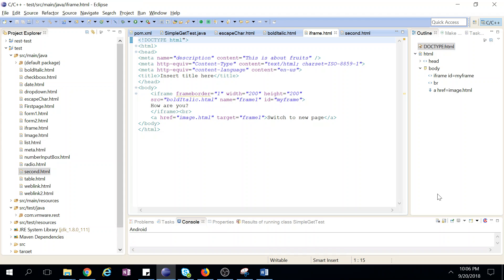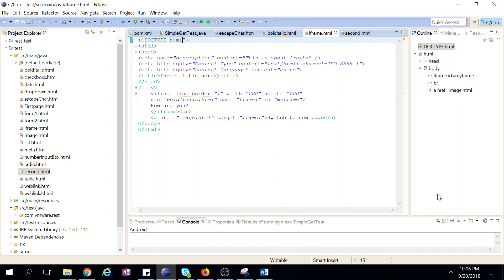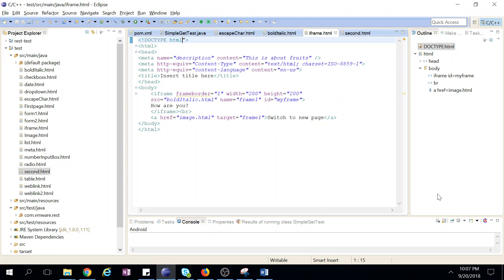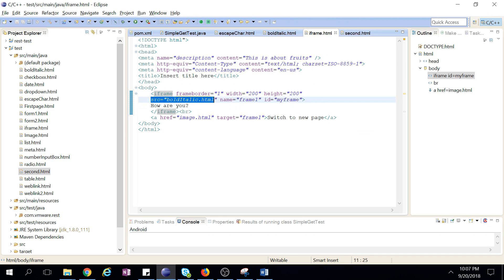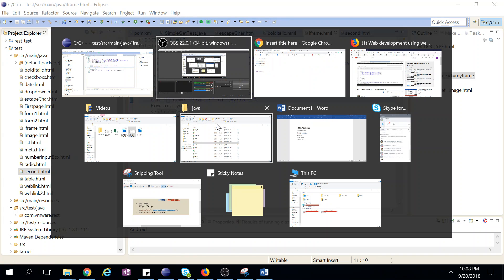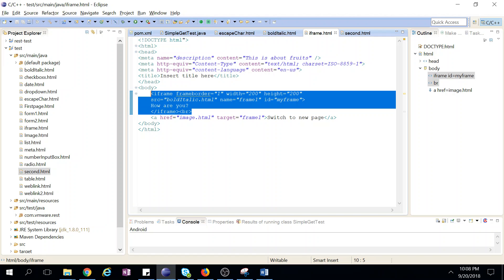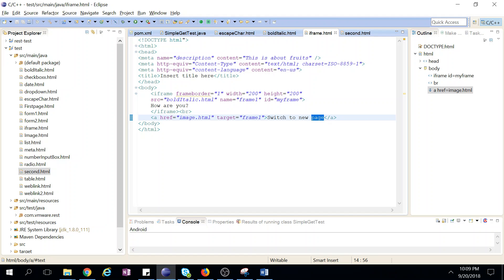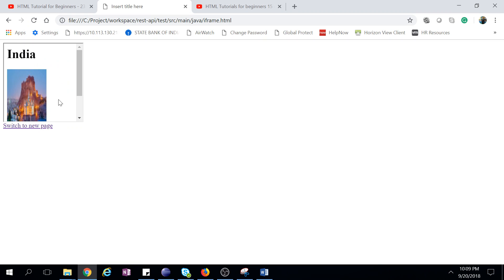HTML Tutorials for beginners 23 iFrame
iFrame